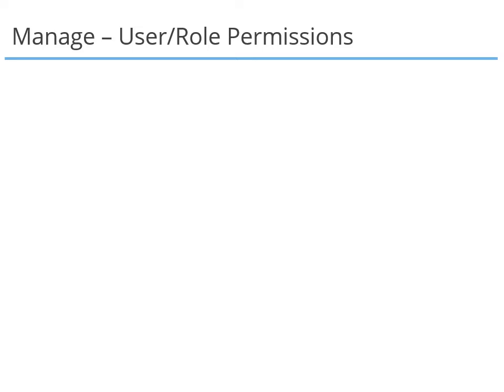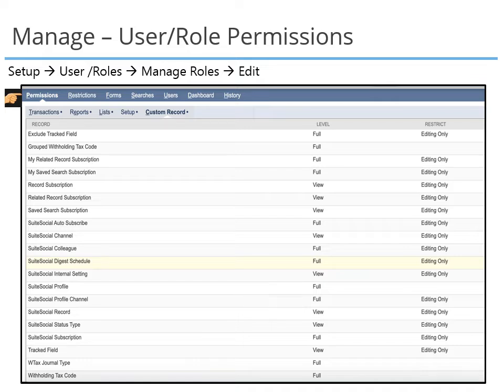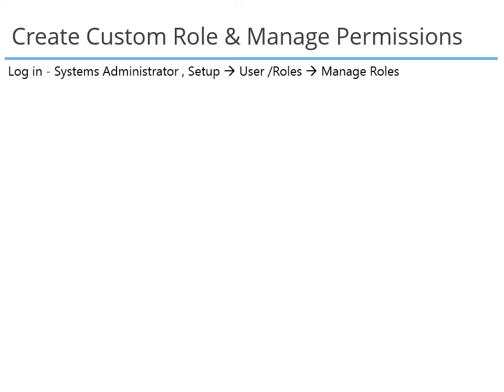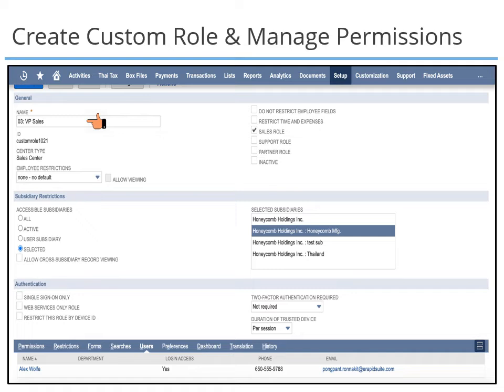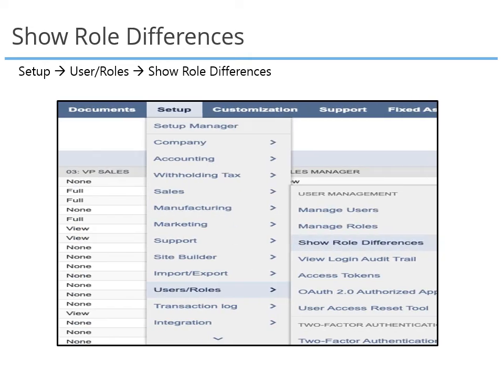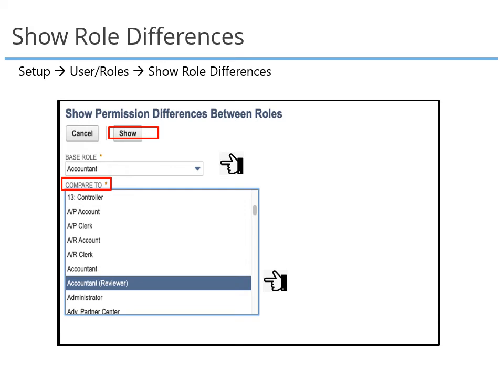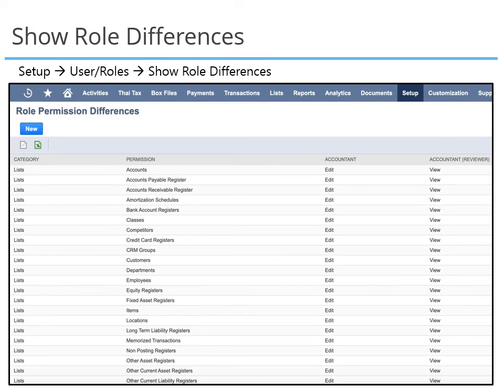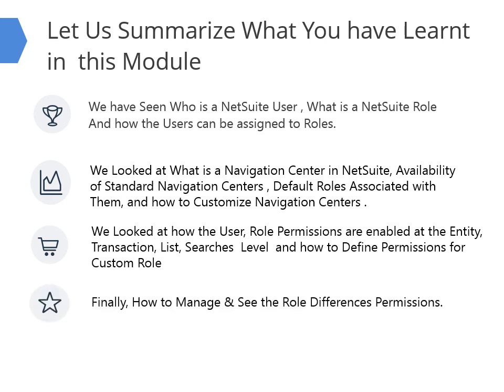How to Manage User, Role Permission in Netsuite ? SunderS NetSuite E-Learning Vol 1, Mod 6, Video 2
How to manage User , Role Permissions in Netsuite ?
How to Define Restrictions for a user at Subsidiary level in Netsuite ?
How to Define Restrictions for a Custom Role in Netsuite ?
The Video Content has been designed for NetsuiteforBeginners.
SunderS OracleNetSuite CloudERP Foundation E-Learning Series - Volume 1, Module 6, Video 2.
In this video , I have taken you through how to manage a User, Role Permission for Forms, Transaction, Search and at Subsidiary level. Then we also look at how to define restrictions for a User in a role and also at the Subsidiary level , if your account is activated with Netsuite One world. This video also takes you through how to define a Custom role either from scratch or use a standard role as a template and manage permissions for that role. Finally, the show role differences menu helps you to view the permissions between a standard role and newly defined Custom role. This helps to ensure the permissions are properly assigned for the new custom role to ensure the custom role works as per the business requirement.